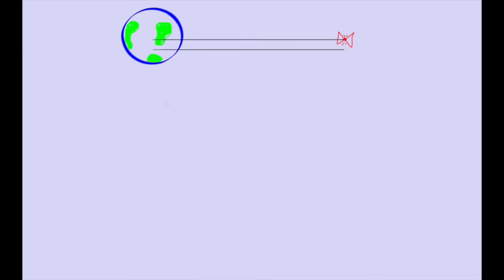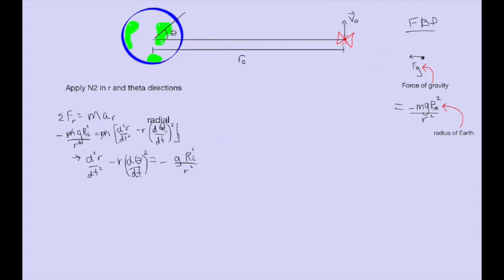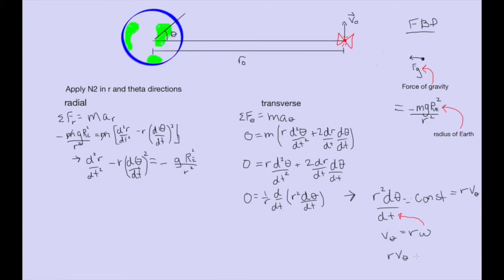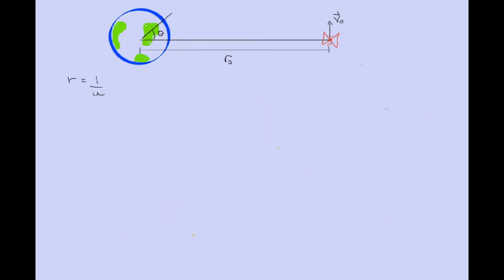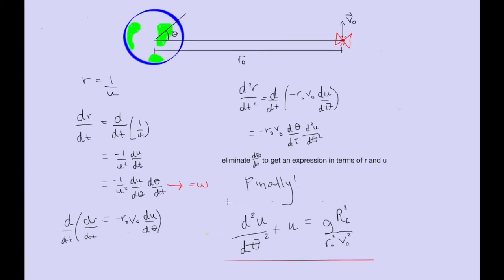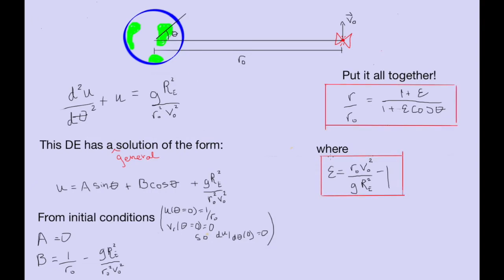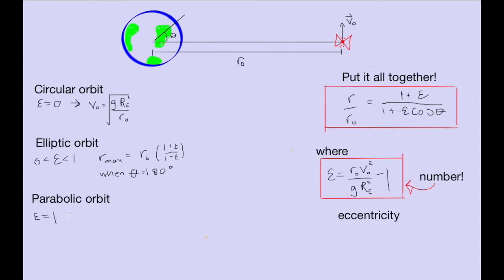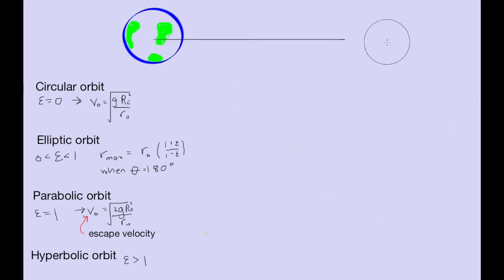ApSc 2058: Orbital Machanics Tutorial